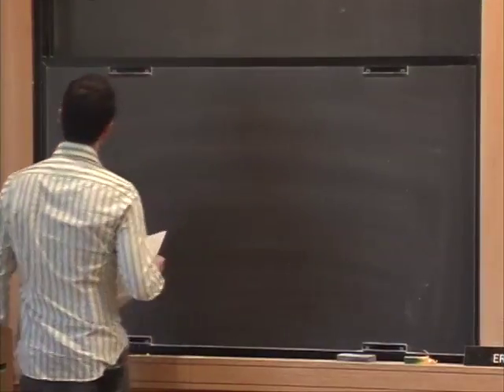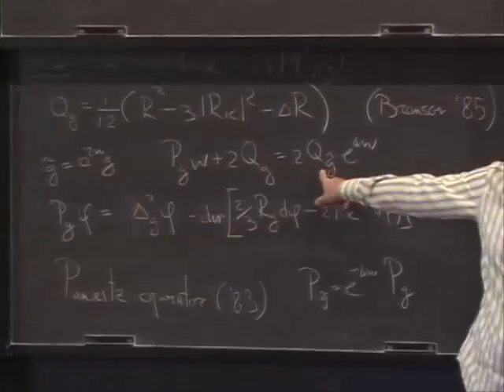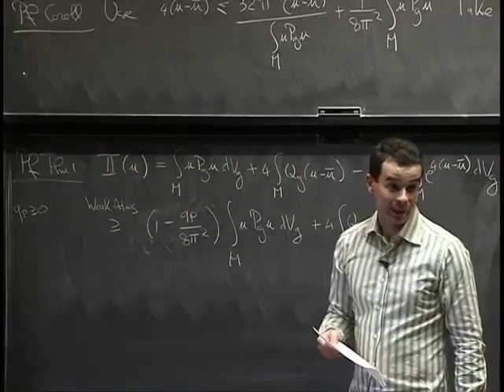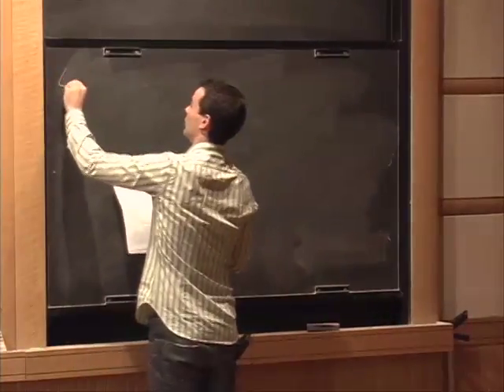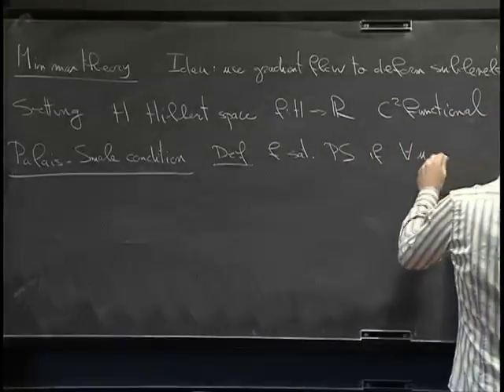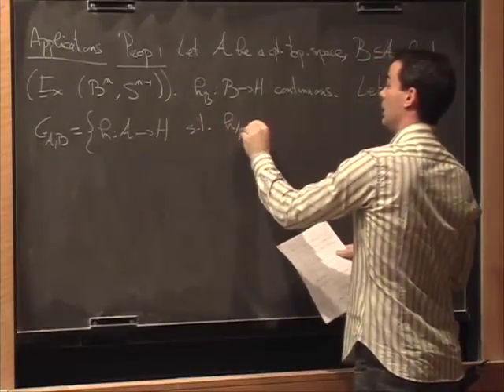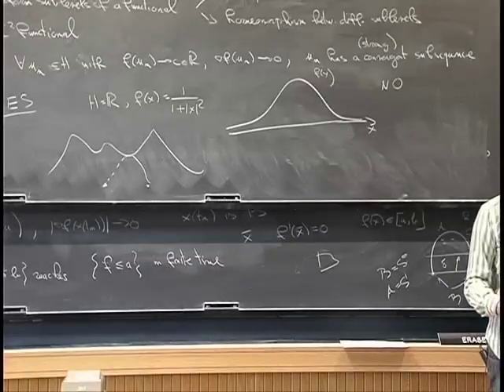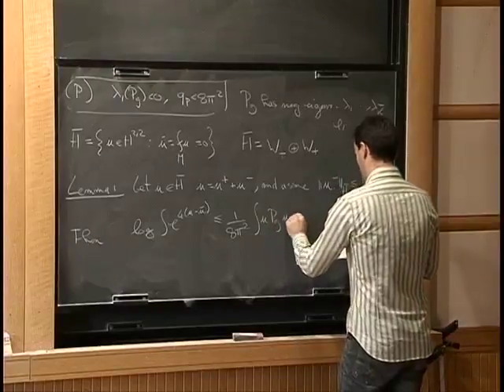Geometric PDE - Variational techniques for the prescribed Q-curvature equation - Part I - Malchiodi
Andrea Malchiodi